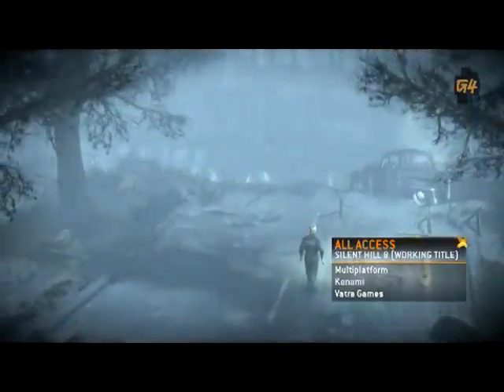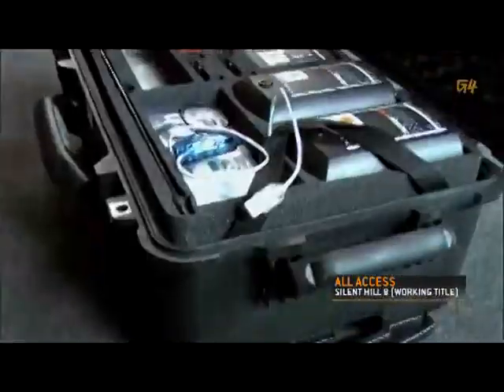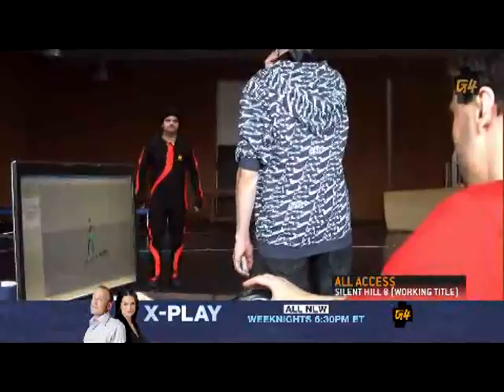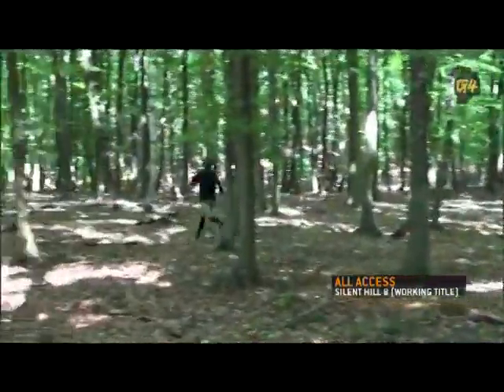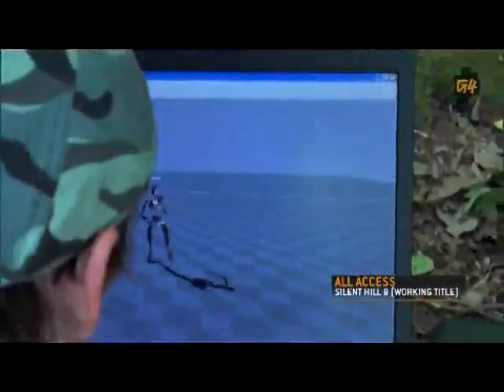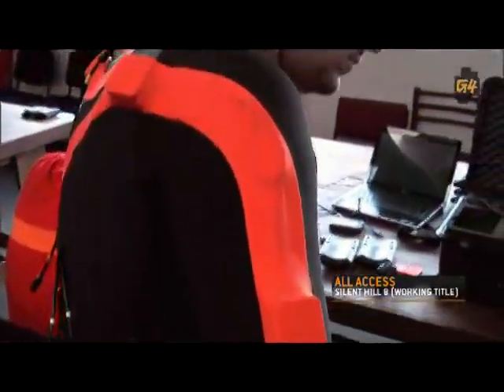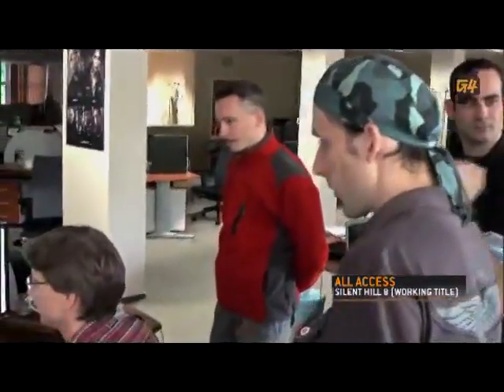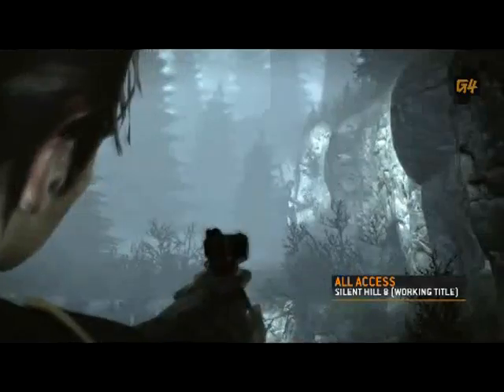xp20100729 shtrailer flv